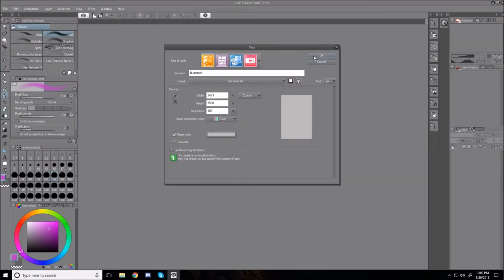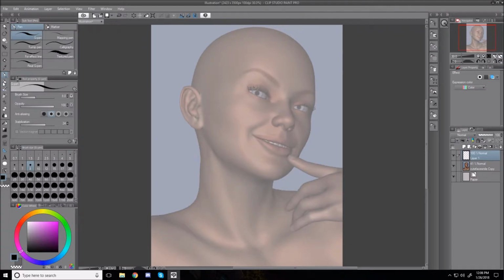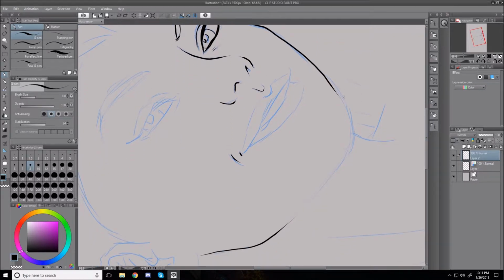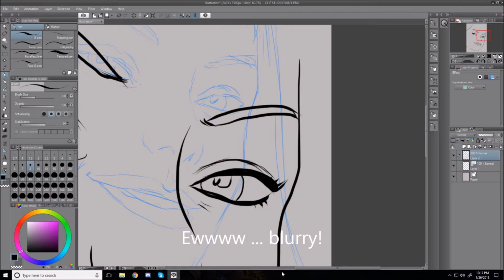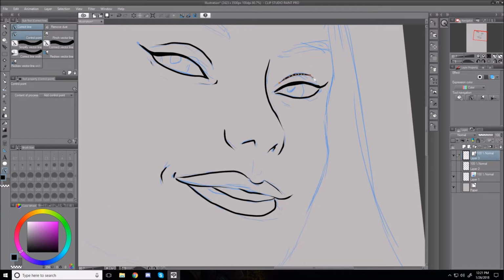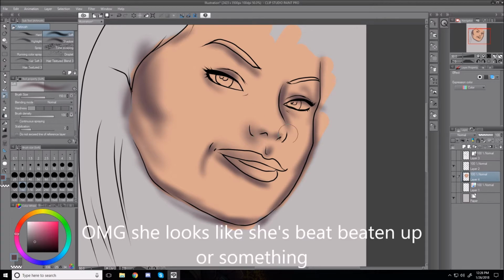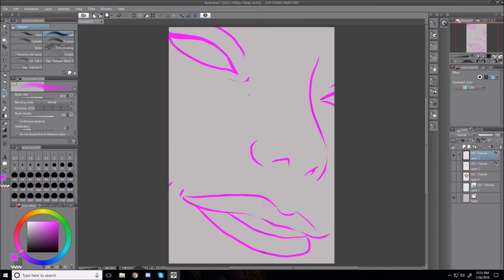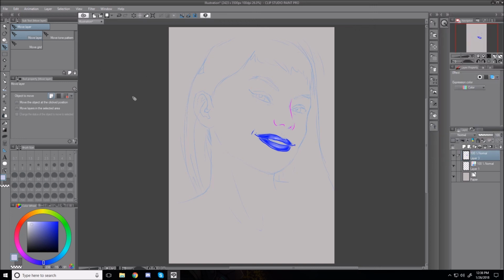Drawing with Vector or Raster Layers Tutorial [Clip Studio Paint]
What's the difference between Vector and Raster layers? In this video, I will show you the reasons you want to use the vector layer to do your  line art.